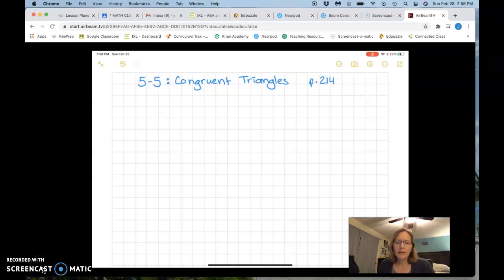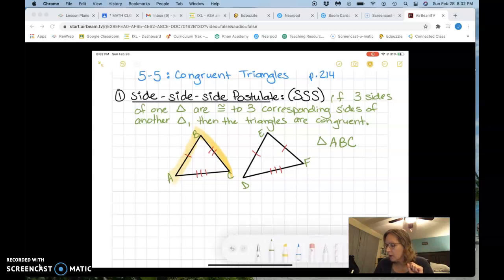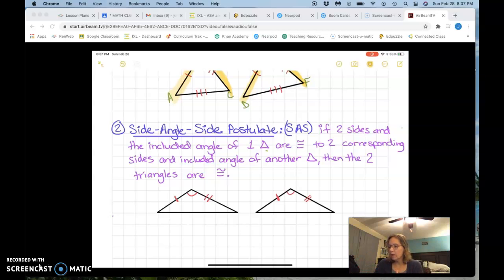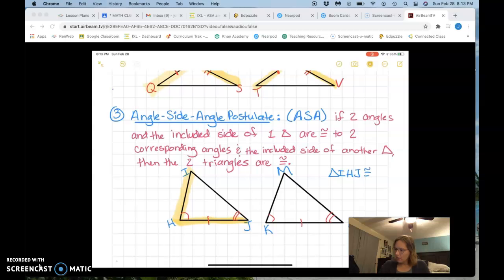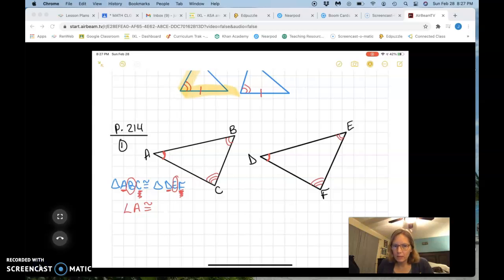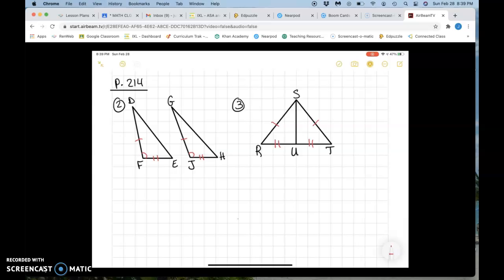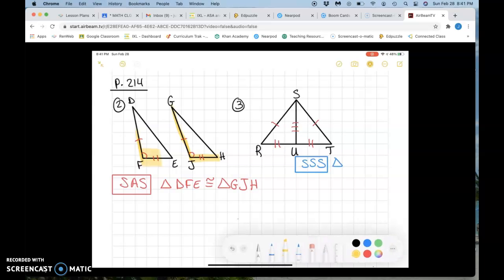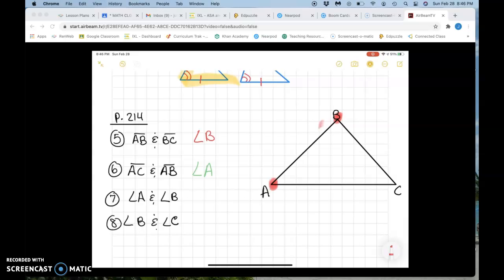5-5: Congruent Triangles (MfCR)